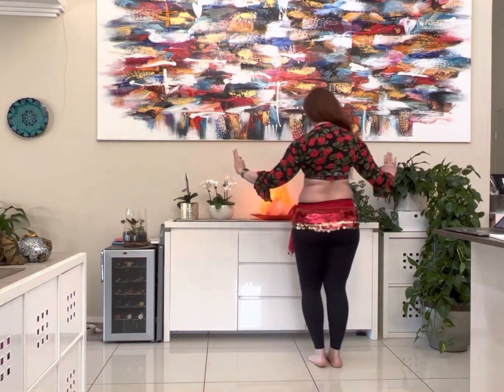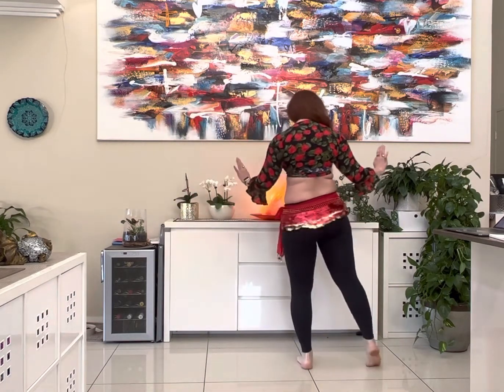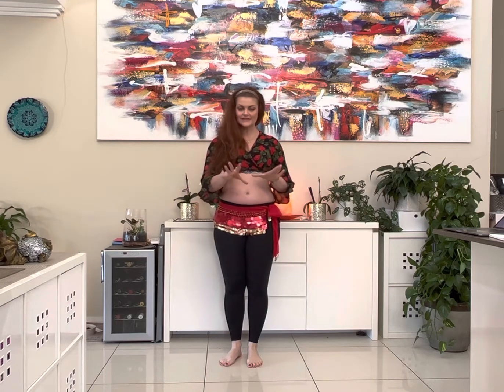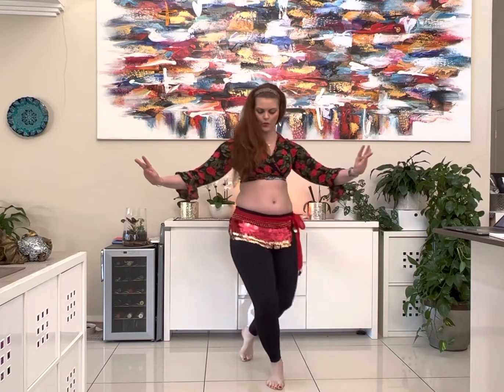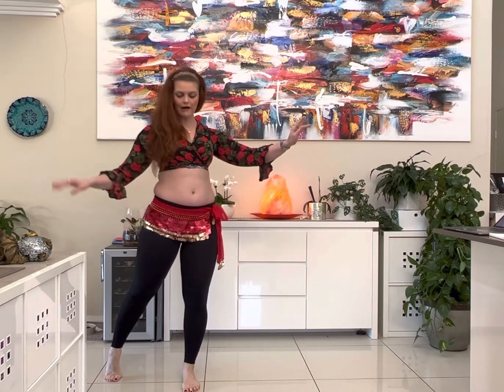Pardaboray + combo (travel step)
This tutorial is on our Bellydancing pardaboray travel step. It’s a beautiful move to travel with when you are improvising and has a lovely side step hip flick combo you can add on the end. Enjoy!